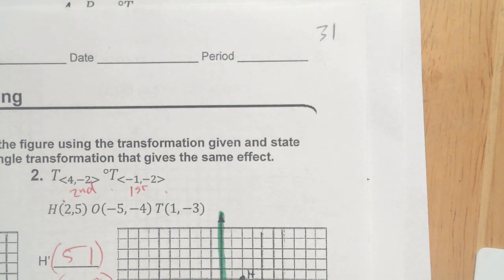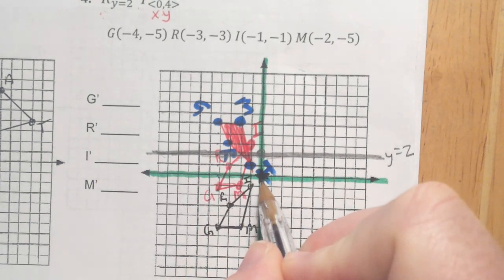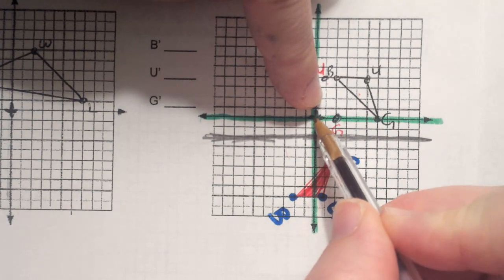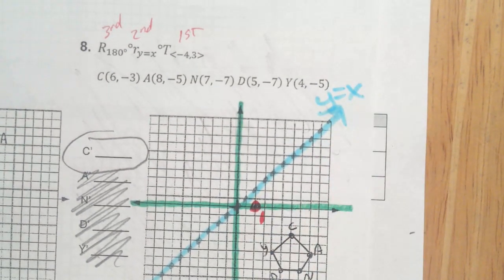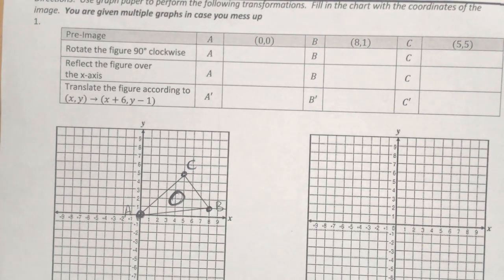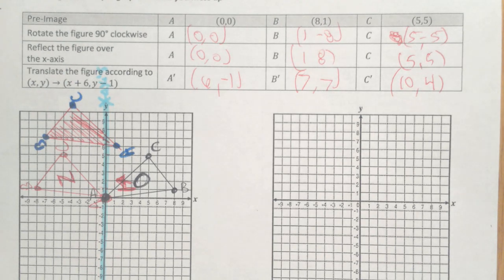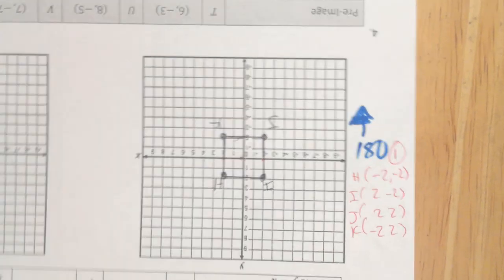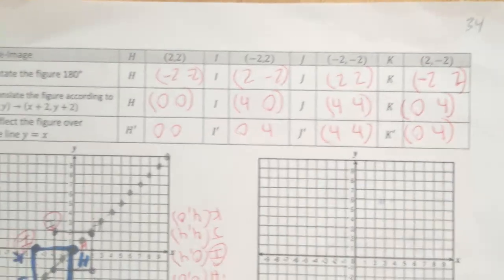Unit 3 Transformations: Compositions (part 2)